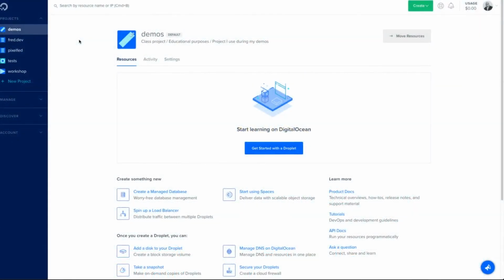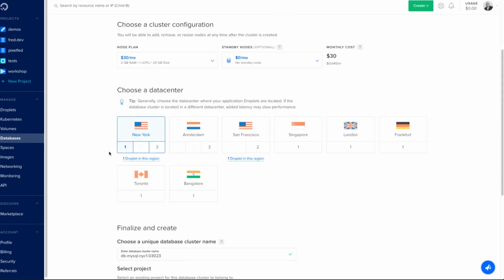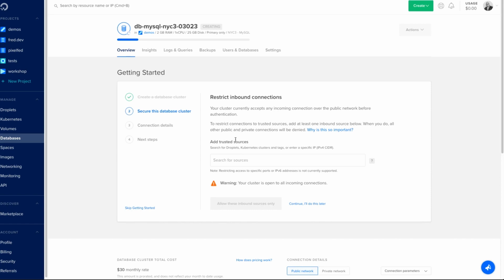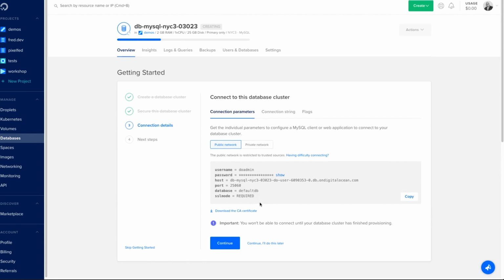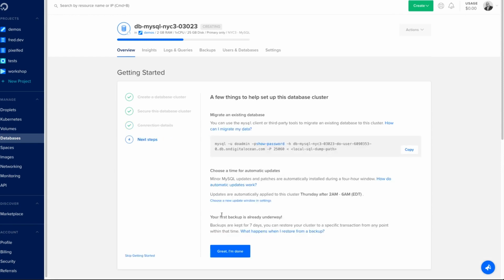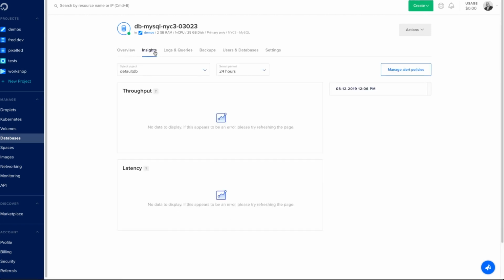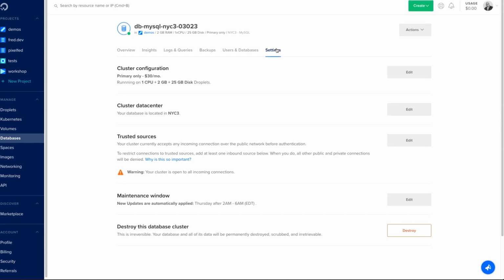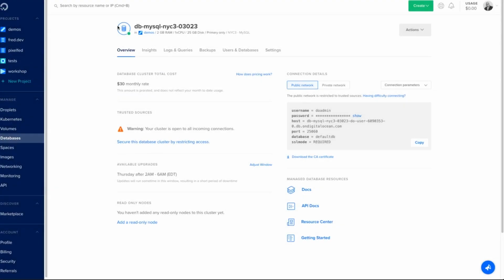🥇Administrar Bases de Datos MySQL en DigitalOcean [En Inglés]🥇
Digitalocean
Digitalocean VPS
Digitalocean MySQL
Digitalocean droplet
Digitalocean kubernetes
Wordpress